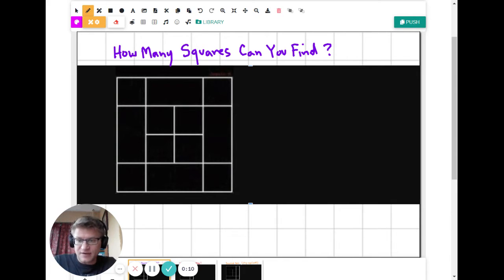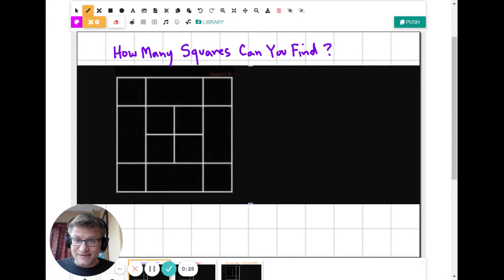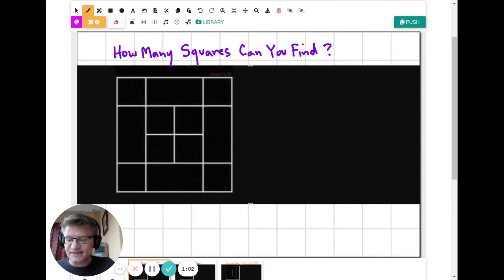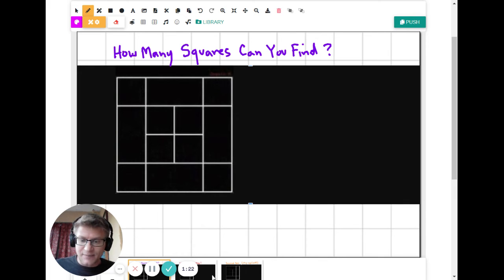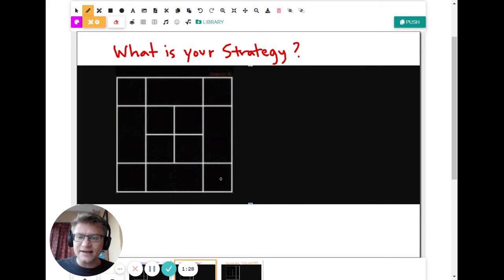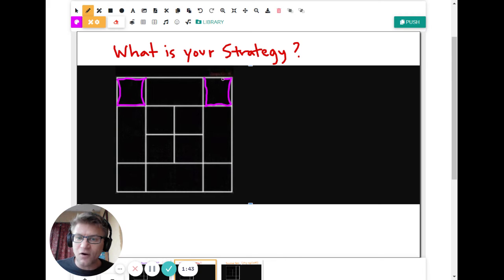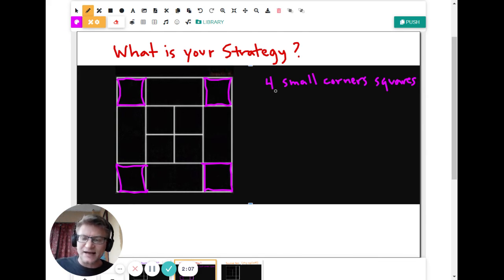3/26 Challenge: How Many Squares?